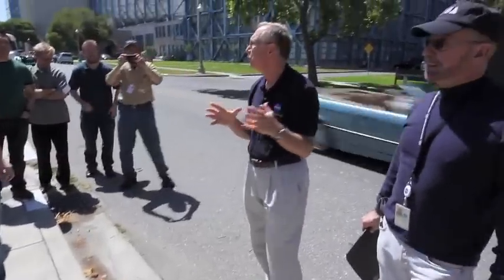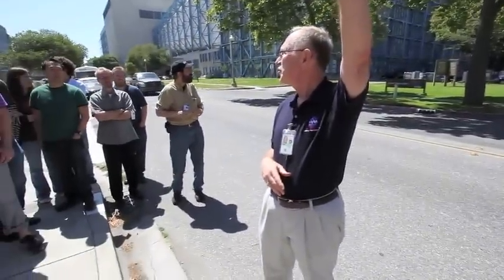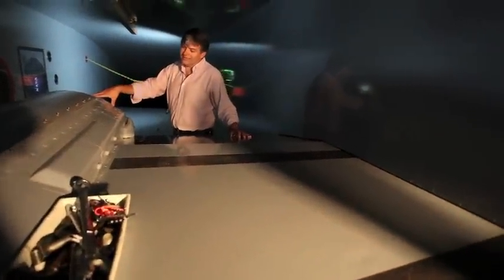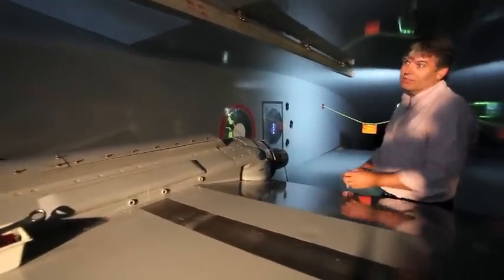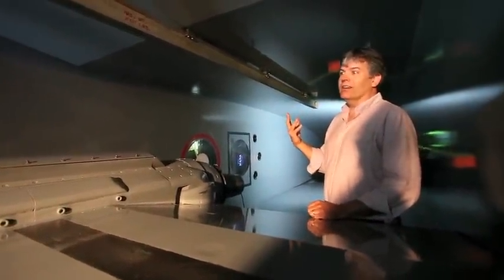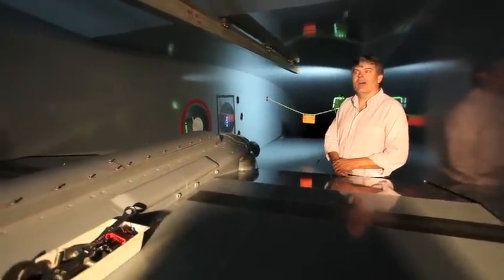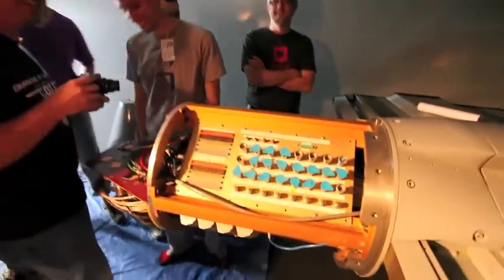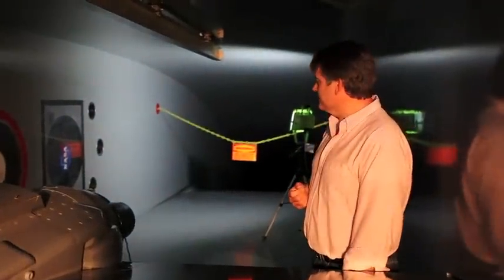Tour of NASA's wind tunnels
They are imposing features in Silicon Valley: the wind tunnels at NASA Ames in Mountain View. But did you know that they played a key role in the development of almost all commercial aircraft? Especially those made by Boeing? Here a 40-year veteran, Herb Finger, gives us a tour in three parts: outside, inside control room, and then Scott Rich, project manager, brings us inside the supersonic wind tunnel.